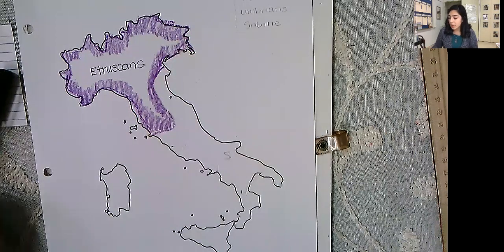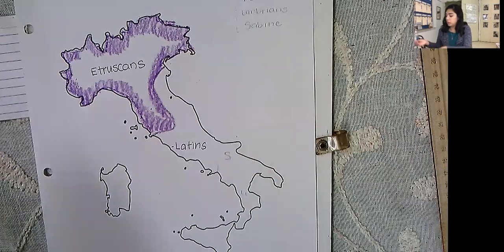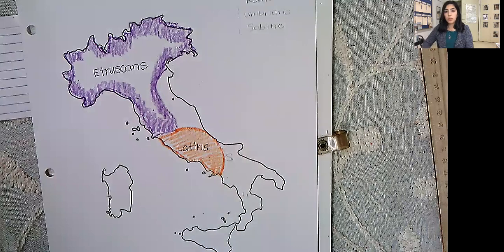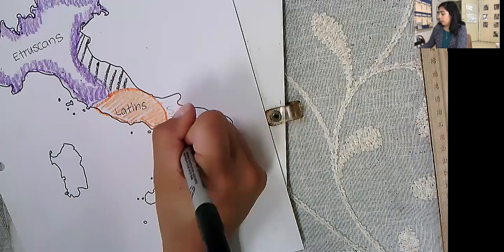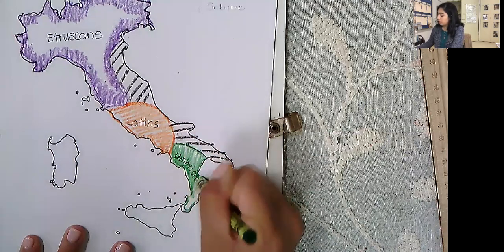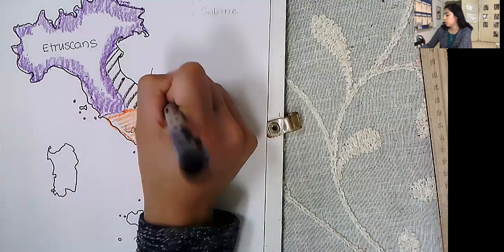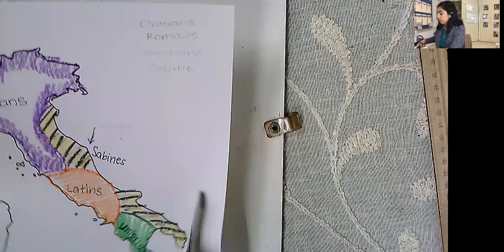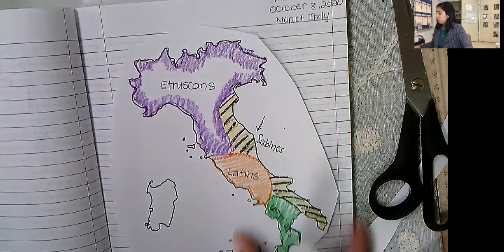Core Video- Thursday October 08, 2020